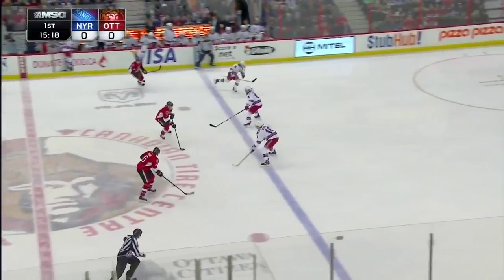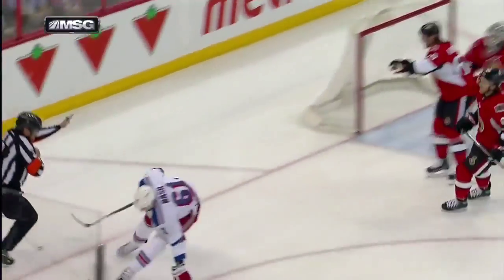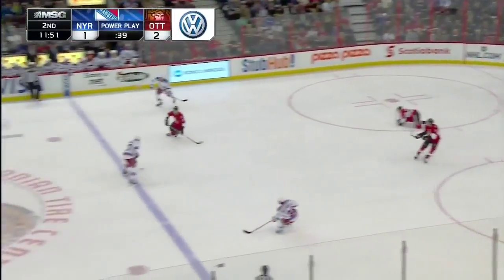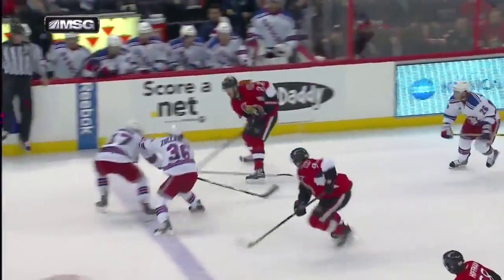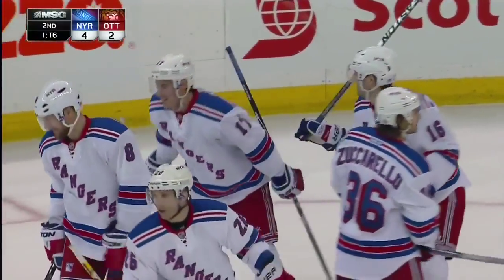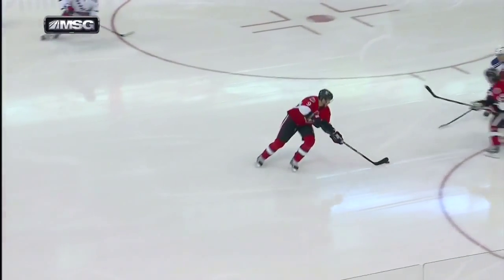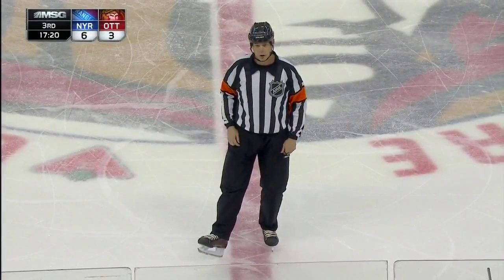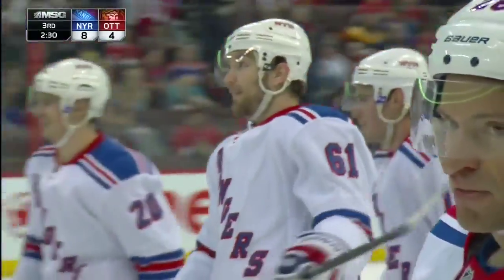New York Rangers vs Ottawa Senators 18.03.2014